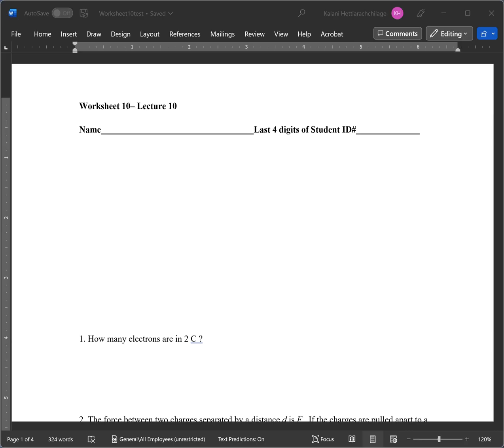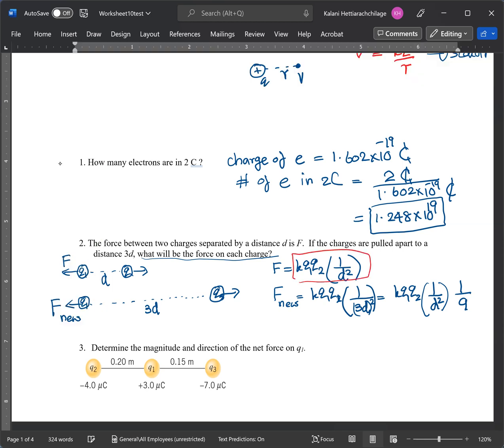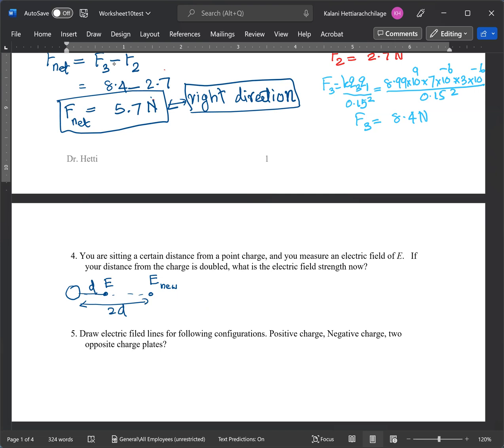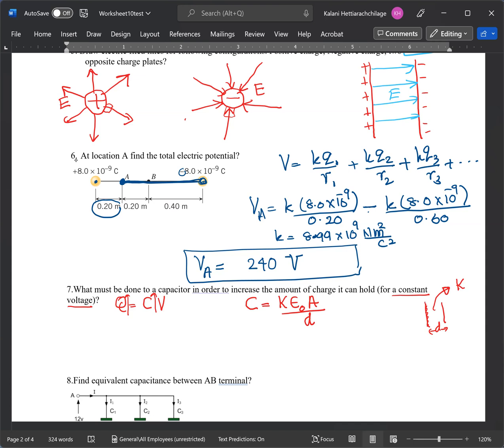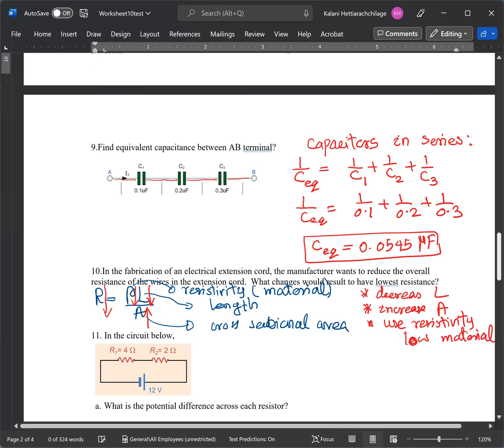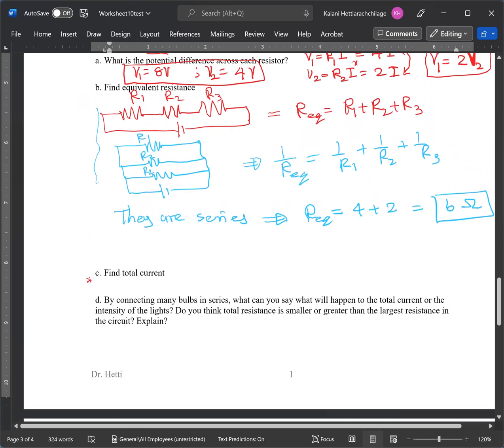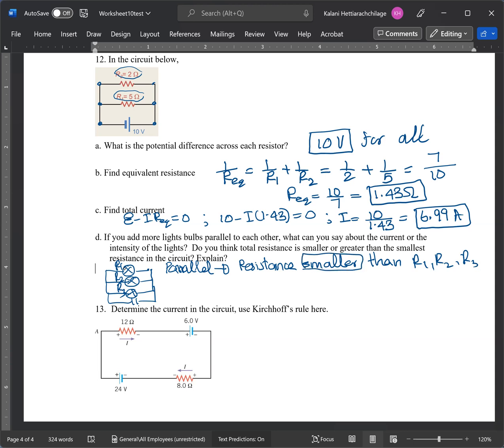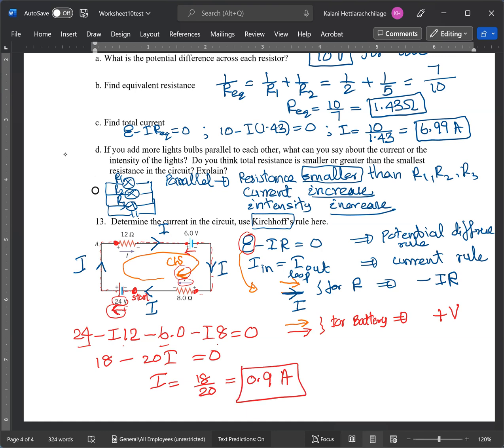Worksheet 10- Electricity